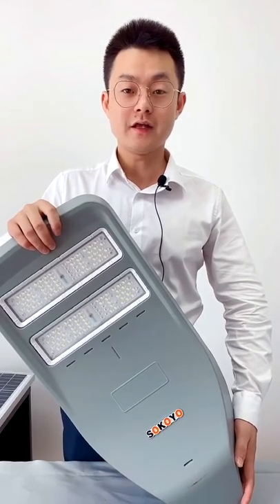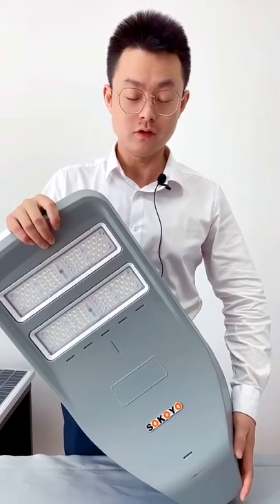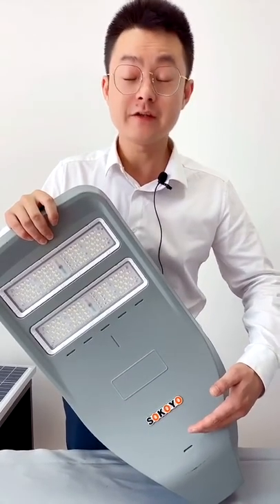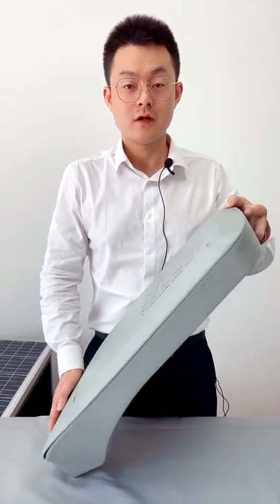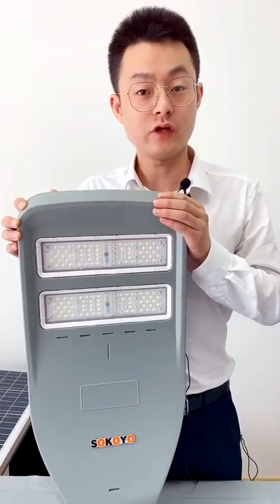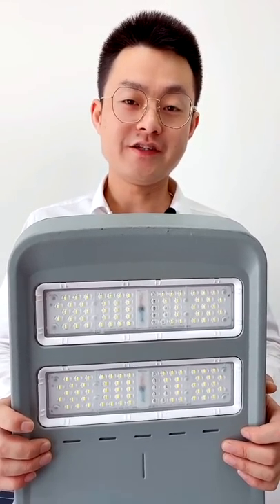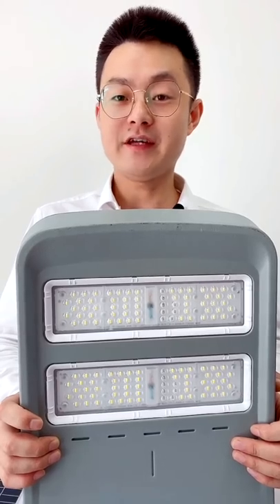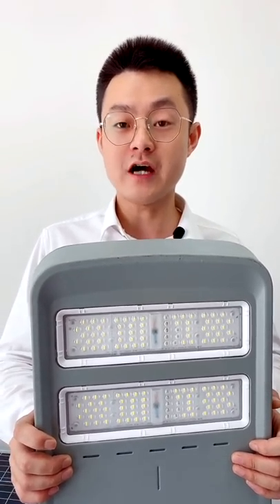Patented street lamp CONCO. It can be used for both AC and DC.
The texture of the lamp housing is High-pressure Aluminum alloy die casting, made by International ADC 12, resistant to impact and rust.
The consumption power range of the amp is from 60W up to 300W. Philips's top advanced led chips are built in the good heat dissipation aluminum heat sink which can ensure the lifespan over 50,000 hours.